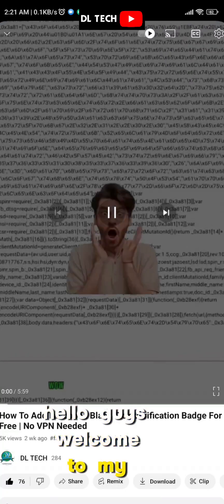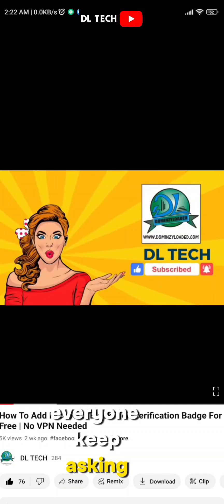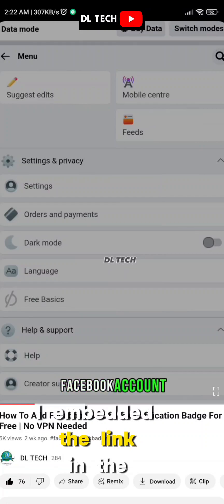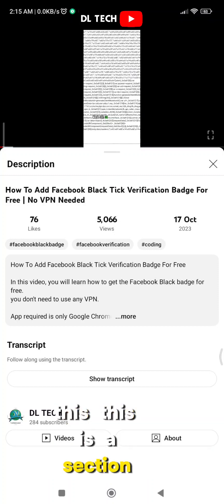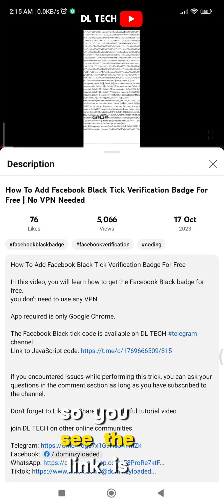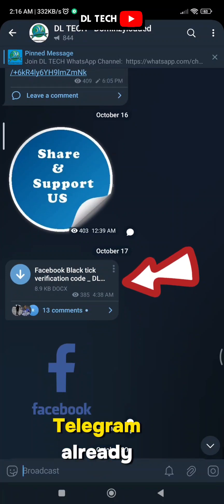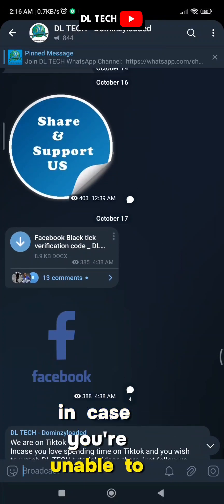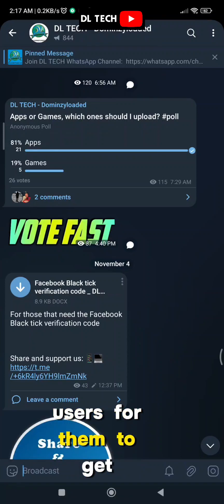How To Get The Code For Facebook Black Tick Verification Badge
How to get the java code for Facebook black tick verification badge
how to get the JavaScript code for Facebook black tick verification badge
how to get the link to the code for Facebook black tick verification badge
java code for Facebook black tick verification badge setup
How to access the video description on YouTube videos

join DL TECH on other online communities.